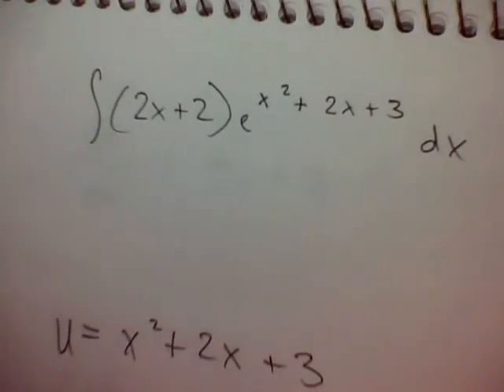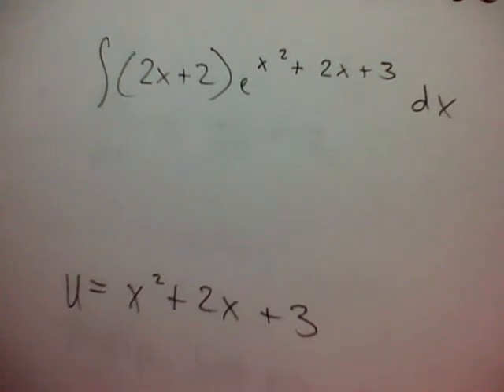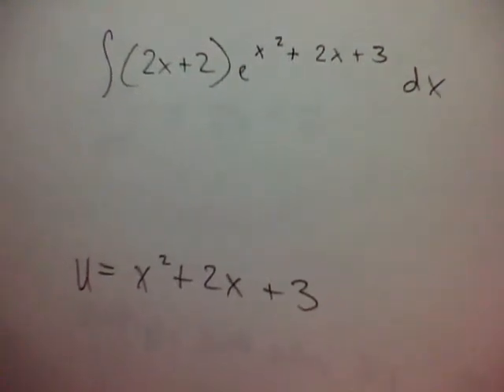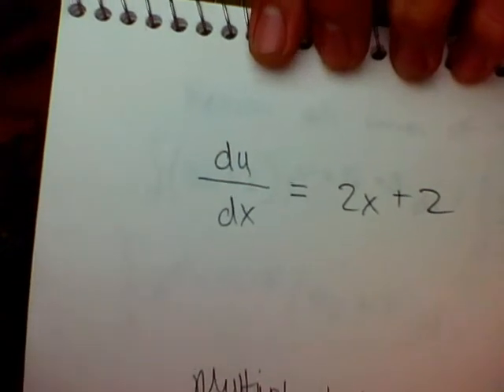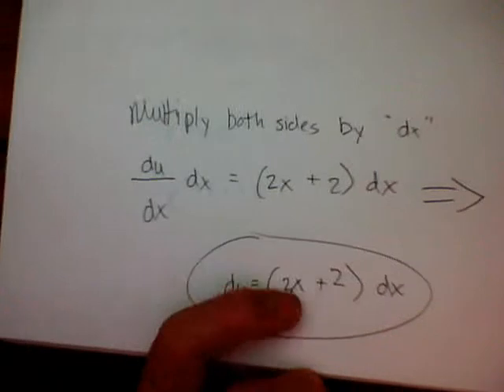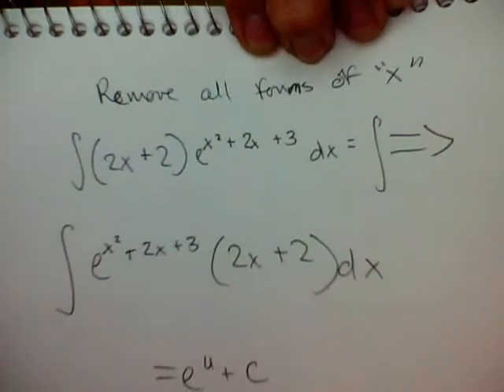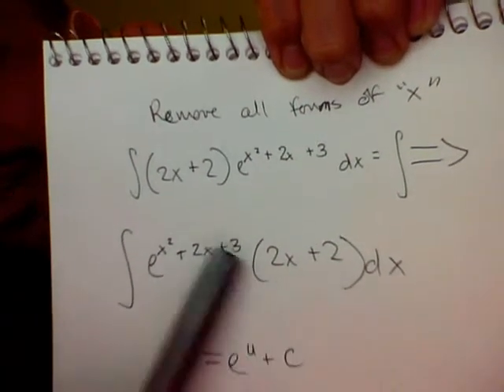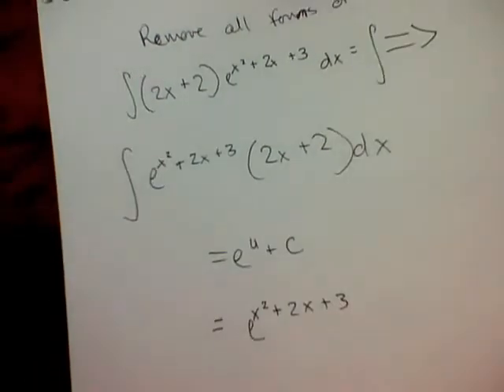1031: The u-Substitution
Peter Duong: You are "u".